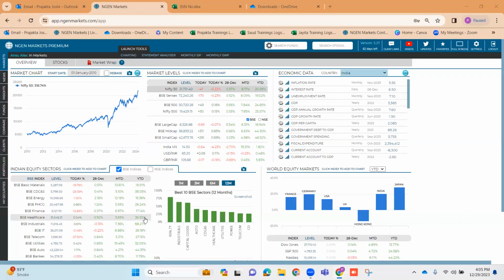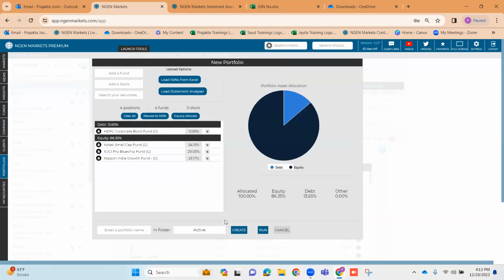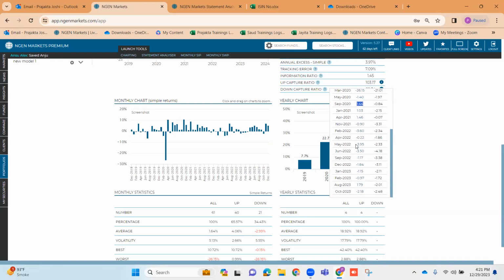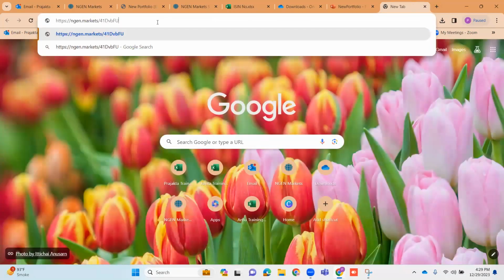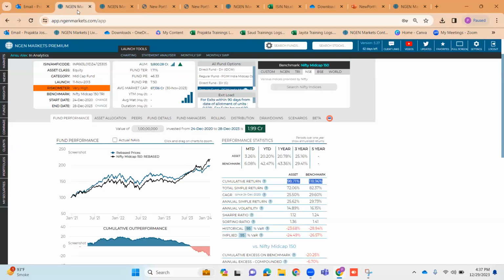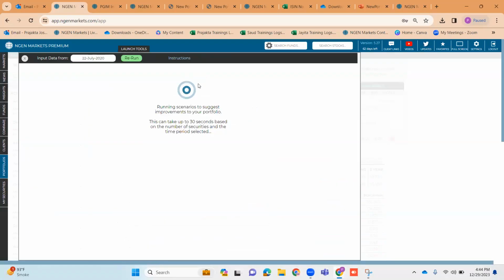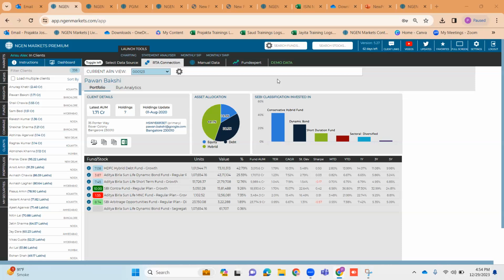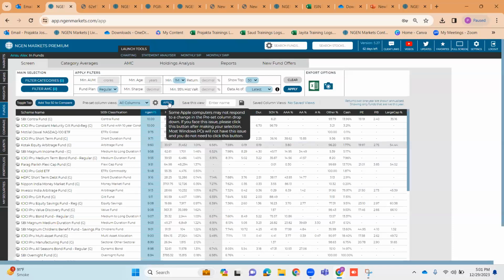Onboarding Client Portfolios & Portfolio Analytics | Training on 29th December 2023 | Webinar Series